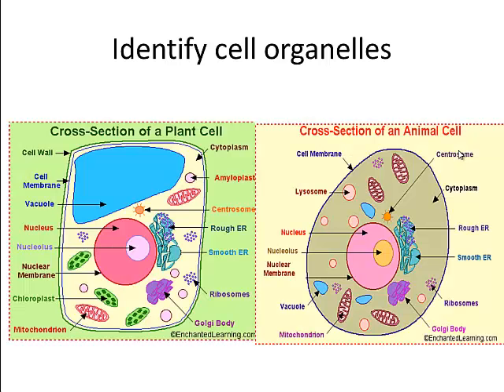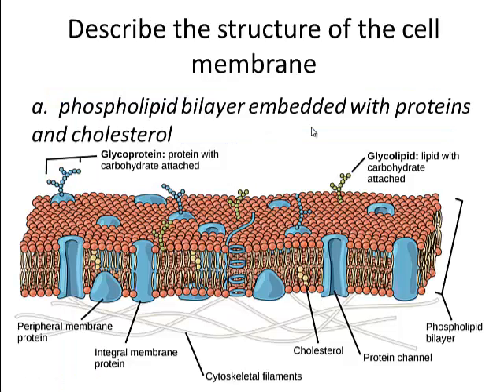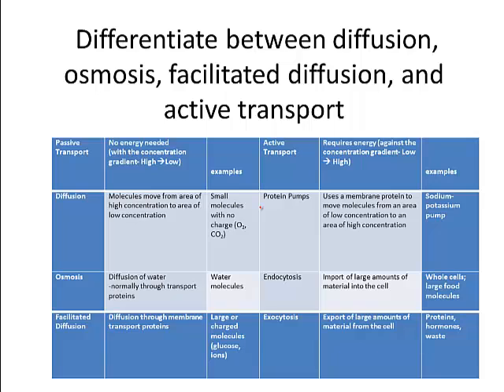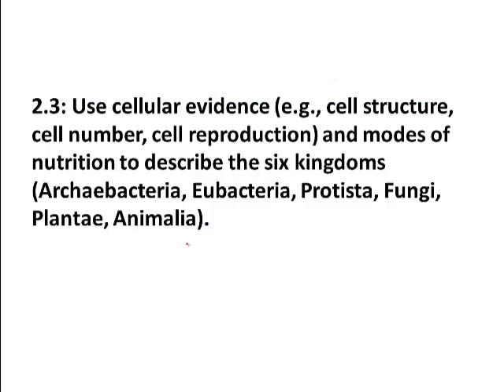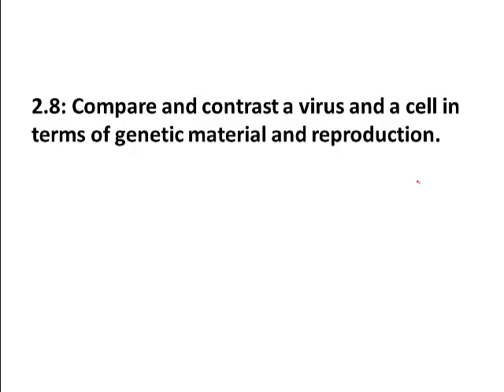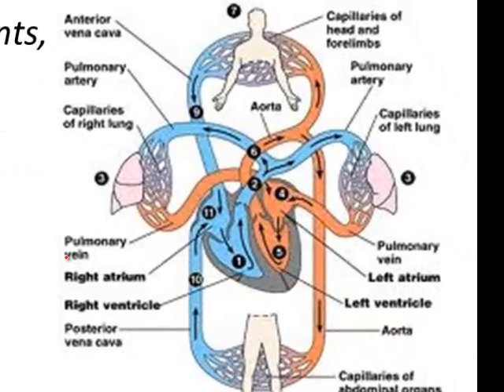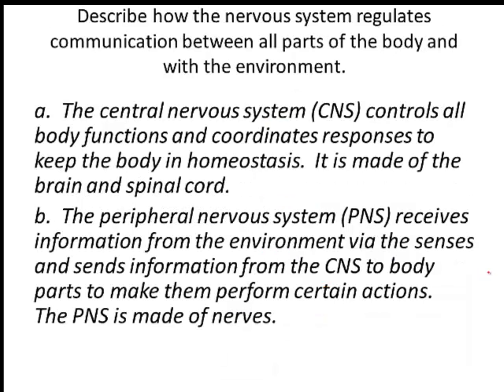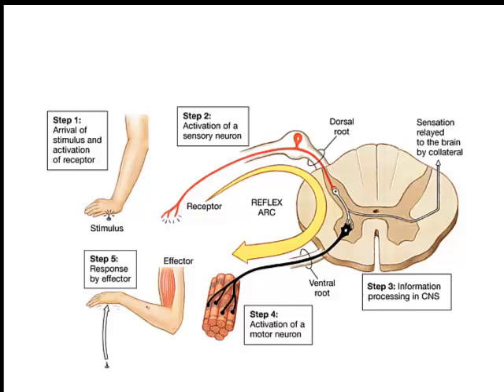Cells and Homeostasis Review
cell membrane and transport, cell types and classification, human body systems basics